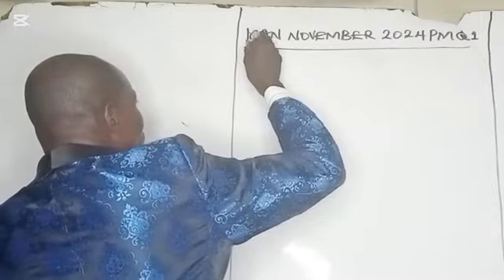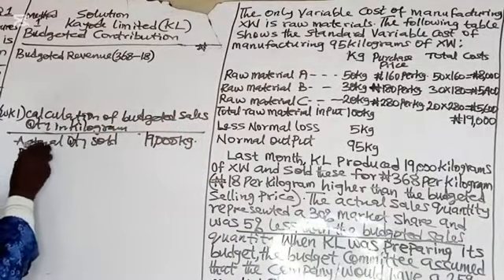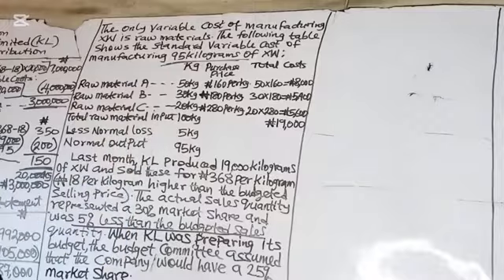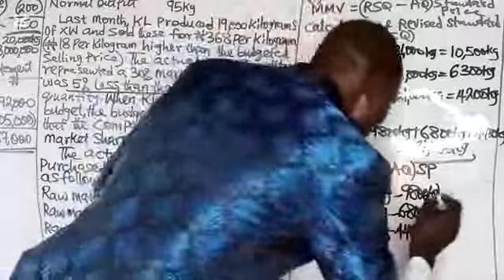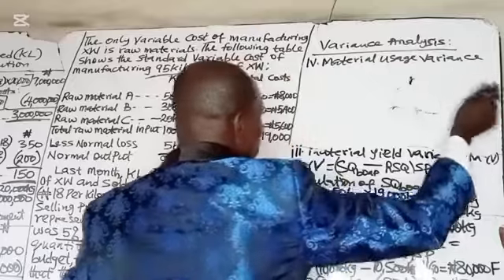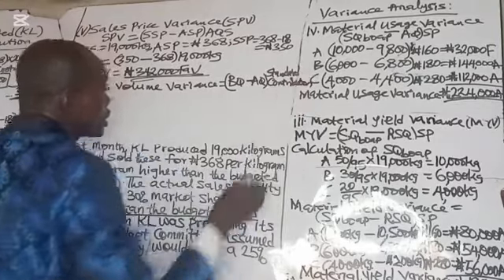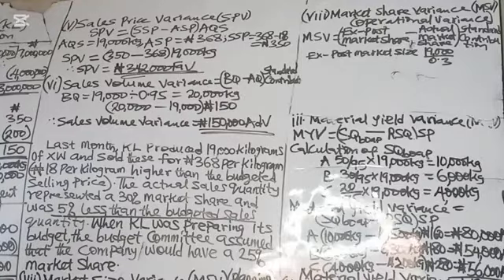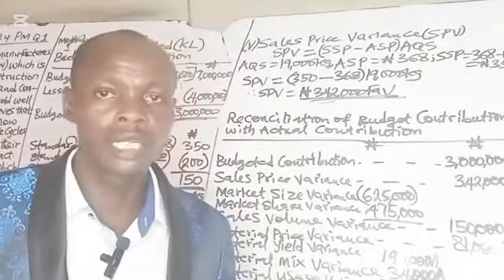Variance Analysis: Materials Mix & Yield ; Market Size and Market Share Variance (ICAN, ACCA,CIMA)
This video on variance analysis explains materials mix & yield variance,market size and market share variance. ICAN November 2024 performance Management question 1 were solved. It is useful for ACCA, ICAEW, CFA, CIMA, ACCA, CPA, ICAG, ZICA, SICA, ANAN , ICAI, ICA, CA, undergraduate and post graduate studies.
Performance Management
Financial Reporting
Public Sector Accounting and Finance
Taxation/Advanced Taxation
Cost and Management Accounting
Financial Accounting
Advanced Audit and Assurance Service
Mathematics /Quantitative Analysis/Statistics